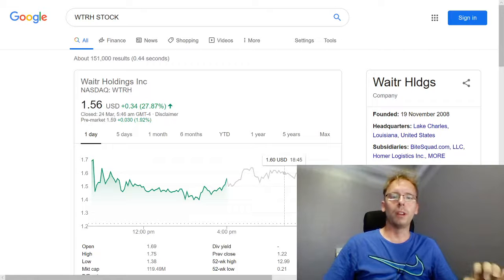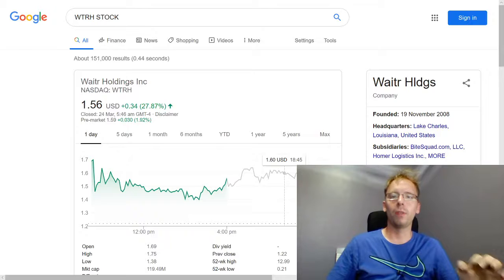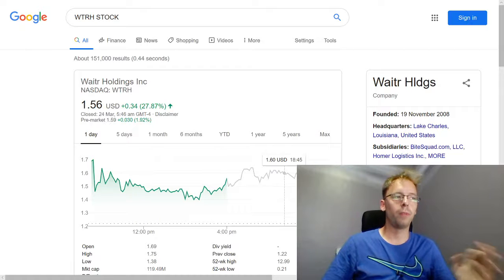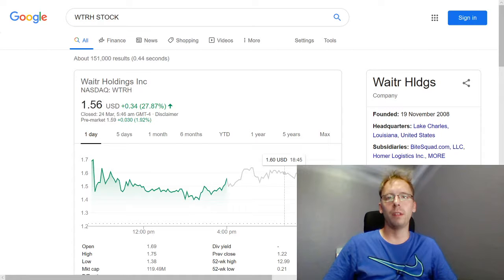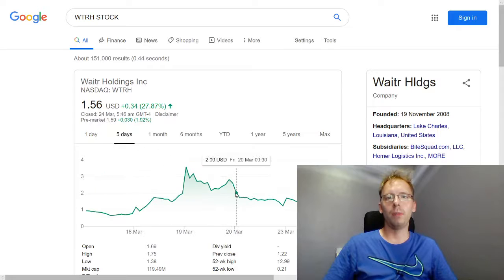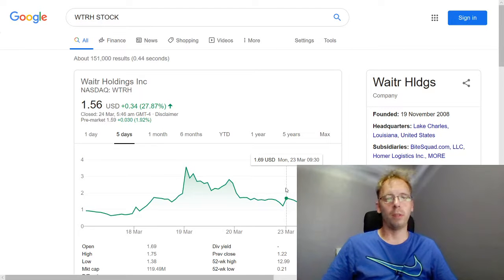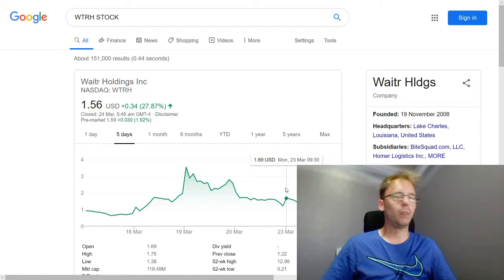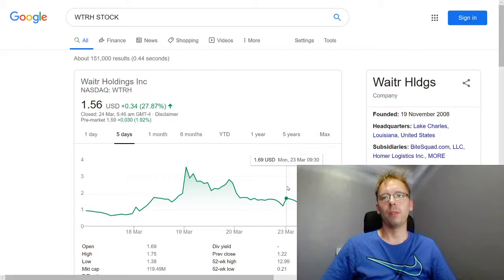Swing Trading Strategy | Over 29% Gain WTRH | 3/20 - 3/23 2020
WTRH almost 30% Gains with this Trade. Swing Trading Strategy worked well in getting good results over the weekend. Please stay tune for our next up coming penny stock challenge video around 3:30 pm